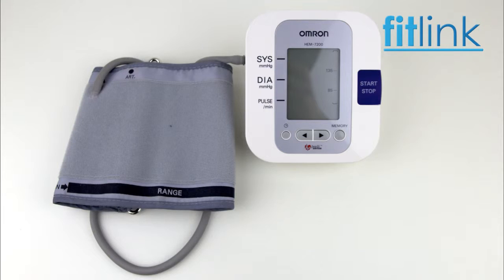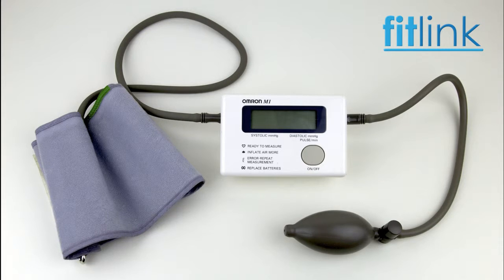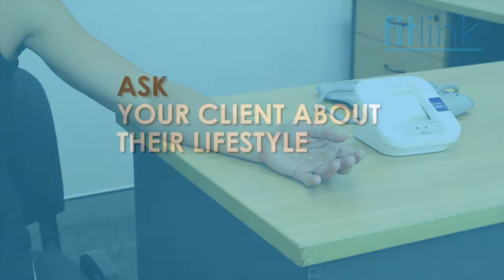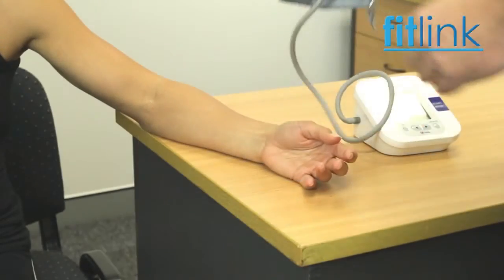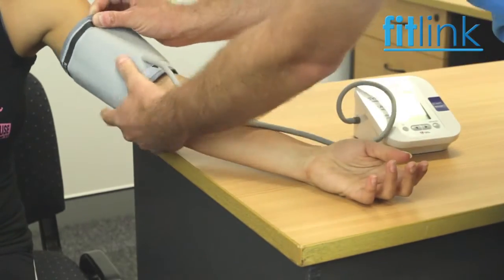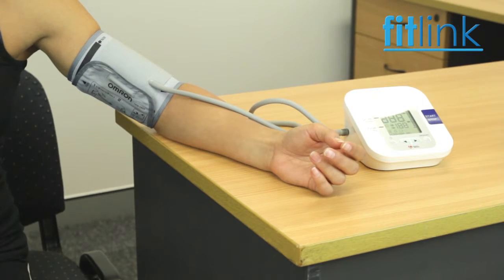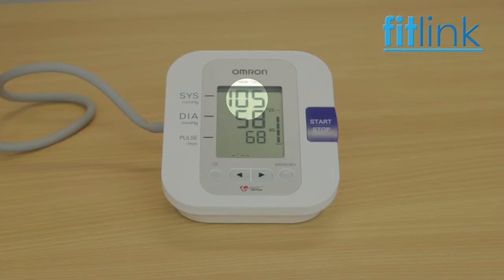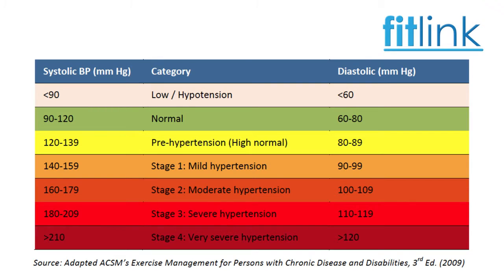Measuring Blood Pressure